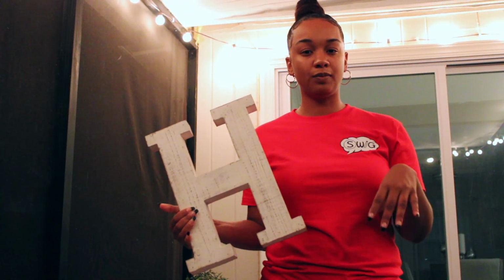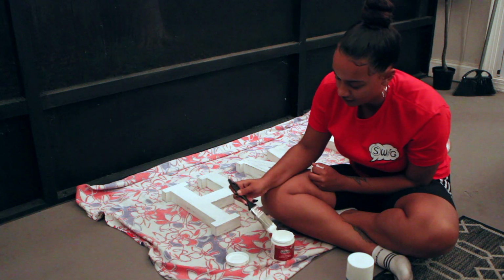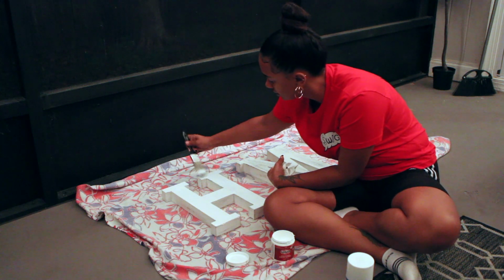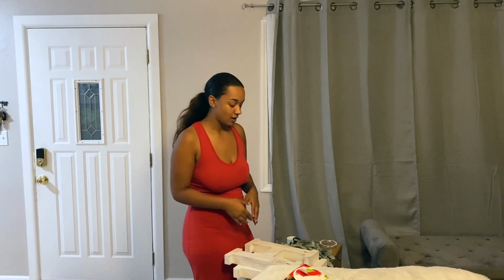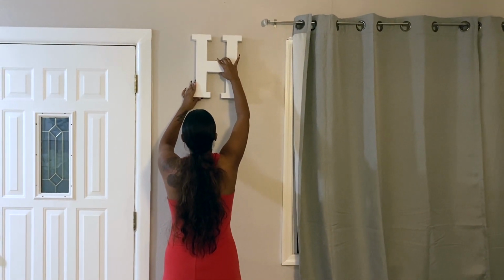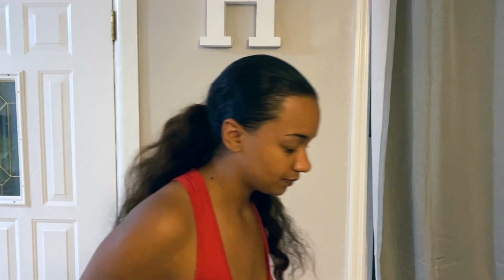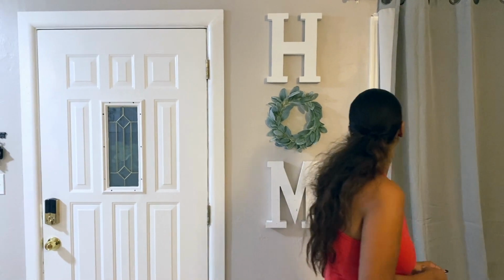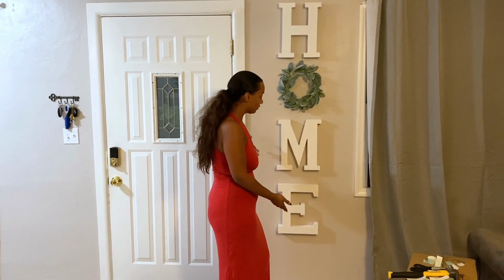DIY Entryway Home Decor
This video is a home decor video for a quick DIY project I did for my entry way of my home . You find these products below at Hobby Lobby and your local Walmart .

Double sided tape :